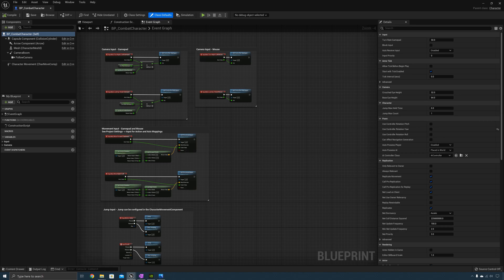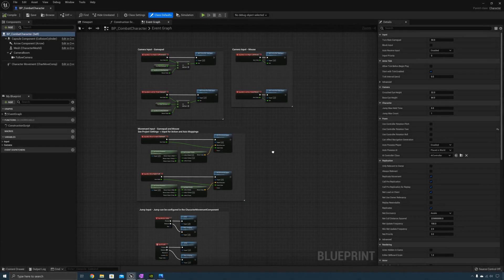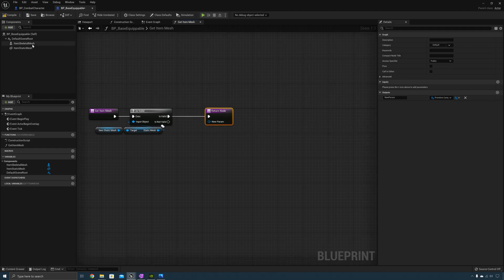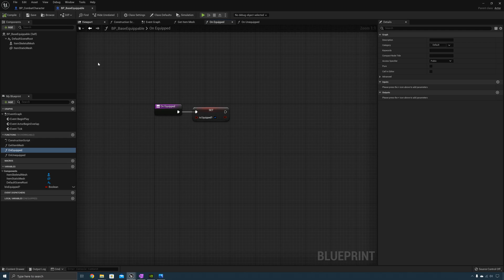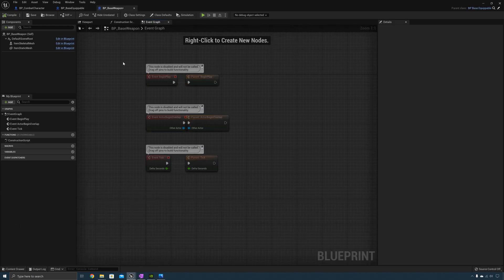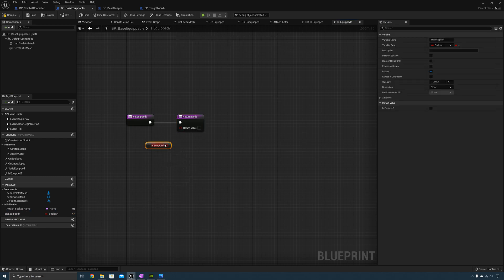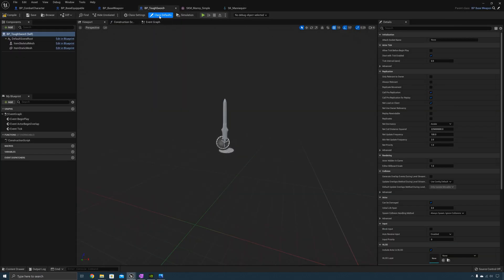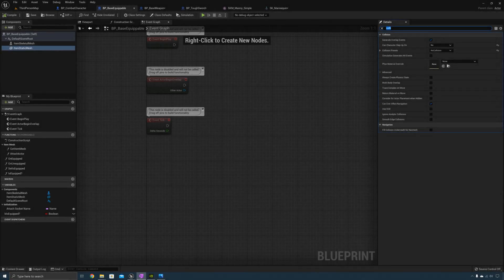Melee Combat System Part 2 - Creating the Base Equipment | Unreal Engine 5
Hey everyone, Jake here from UnrealRPGMastery. Welcome to the melee combat system tutorial series. With this series, I will be focusing on player systems such as an attack combo system, directional dodge system, weapons & multiple weapon styles, collision & applying damage, hit reactions,  character death, & possibly a stats system.

I hope this tutorial series is able to help you!